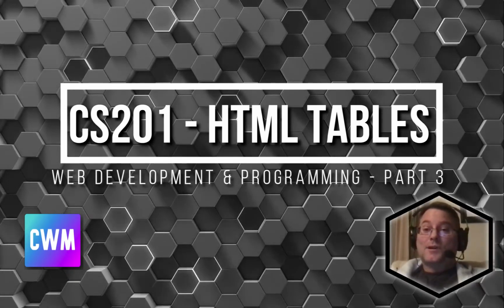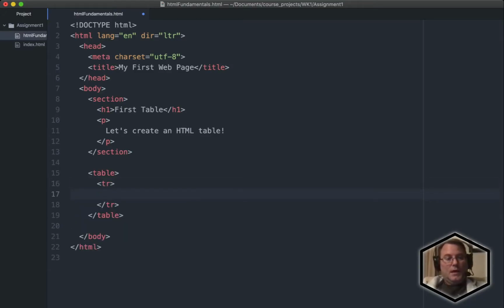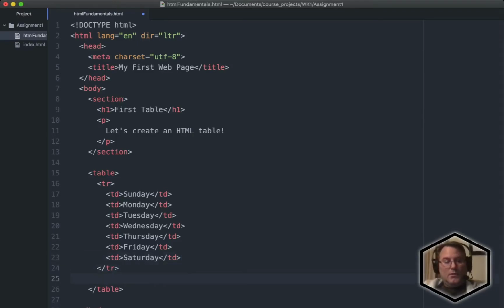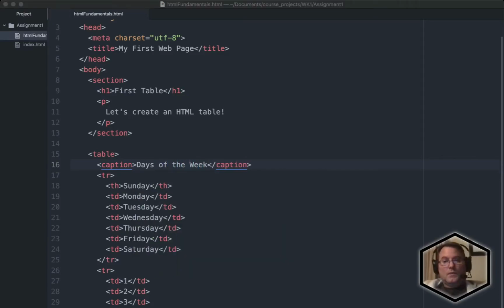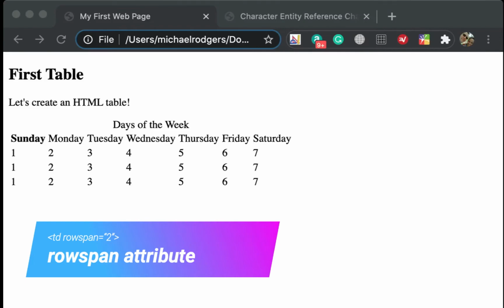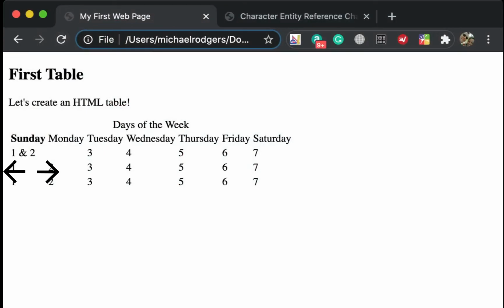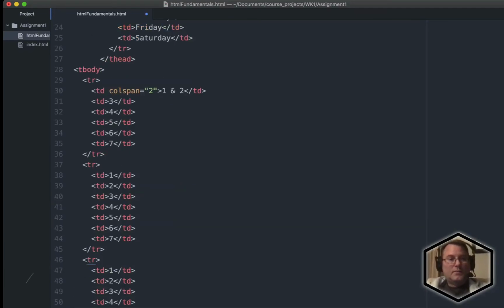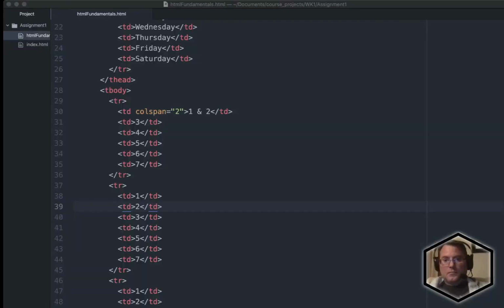CS201 WK 2 - HTML Fundamentals - Creating Tables - Part 3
Video created in a series providing basic step by step process of creating web pages by looking at HTML fundamentals.  In this video, it covers the essential process of creating an HTML table.